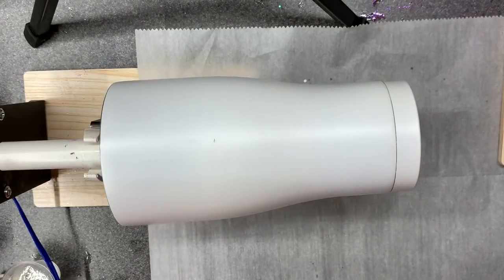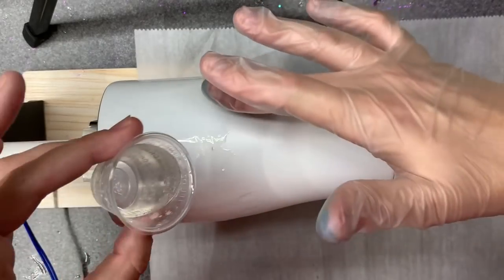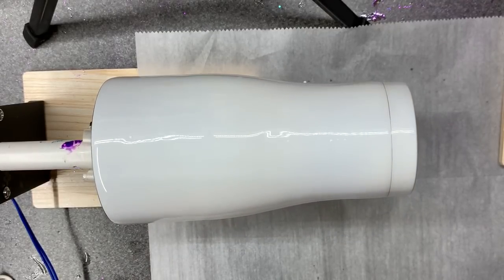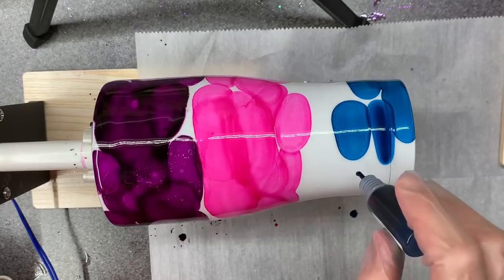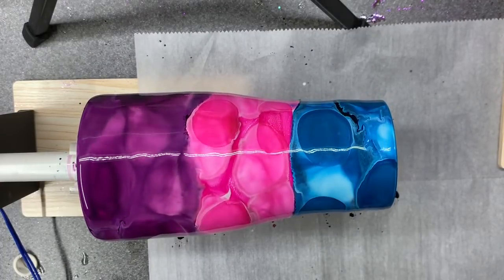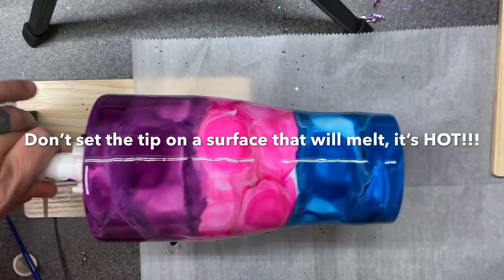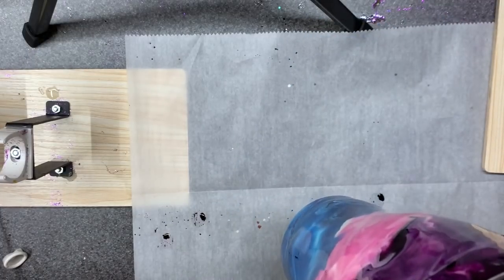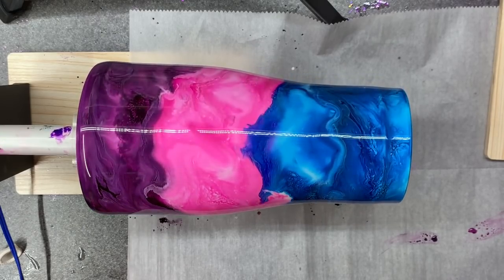“Color blocking” alcohol ink swirl tutorial (stacked colors rather than scattered)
Even though this didn’t turn out ANYWHERE near as awesome as the inspiration, it’s still pretty. It didn’t have as much white swirl pop as usual. That’s ok though, they can’t all be epic! 😂 Be sure to watch to the end, I got permission to post pics of the inspo cup!  Lucky me, I'm actually BUYING it from her!! 😍

-Nodway brand inks
-Envirotex Epoxy (I usually buy this at Michaels with a coupon, but is often similarly priced on Amazon)
Gallon kit
32 ounce kit
16 ounce kit
-Heat gun